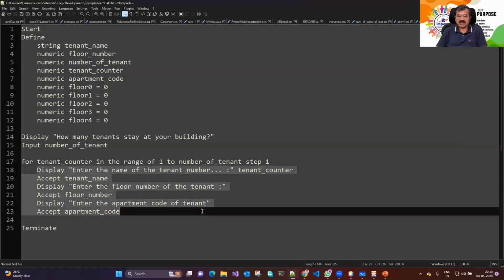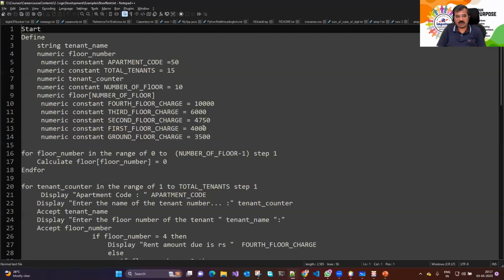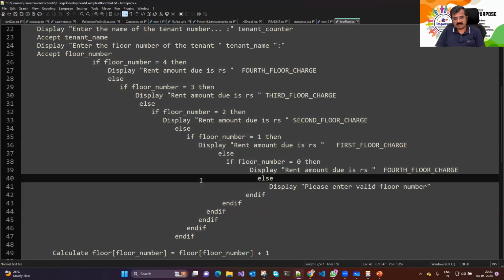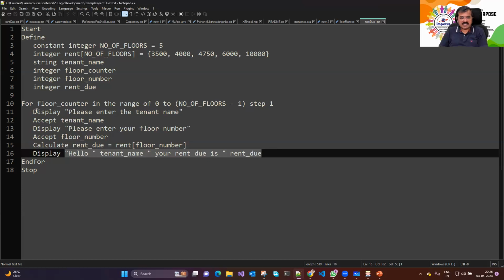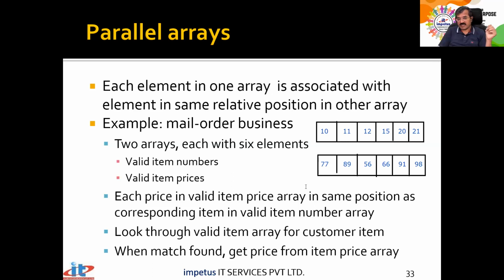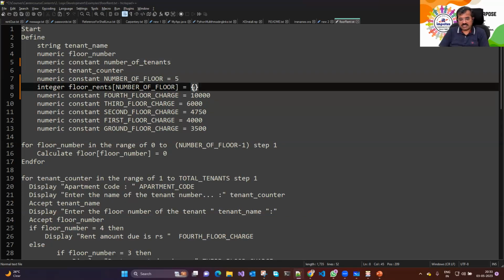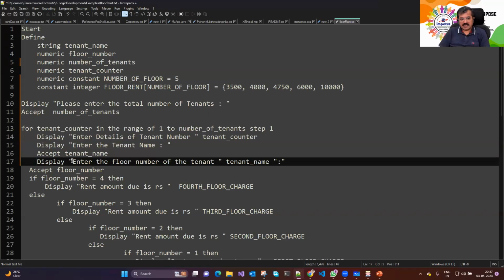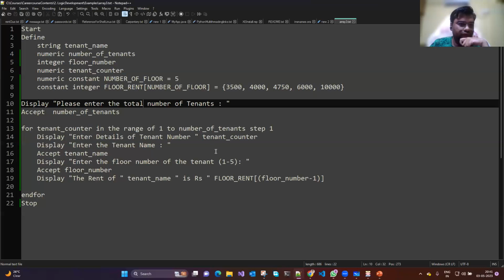59. Logic Development - 22